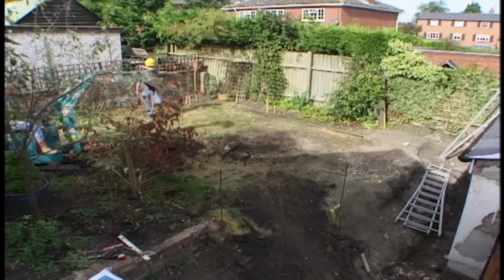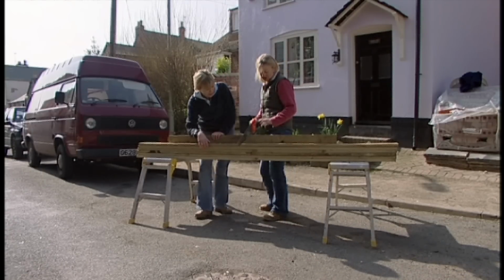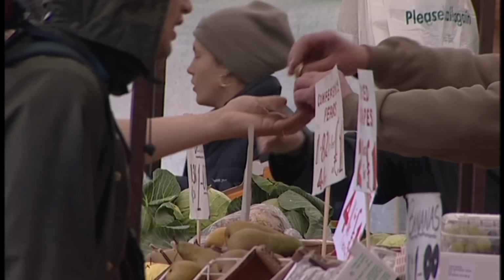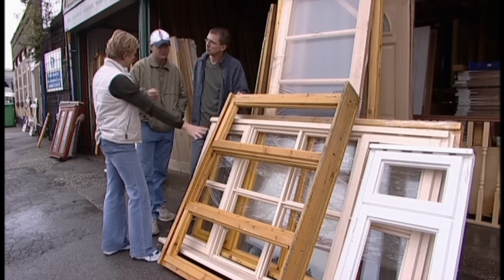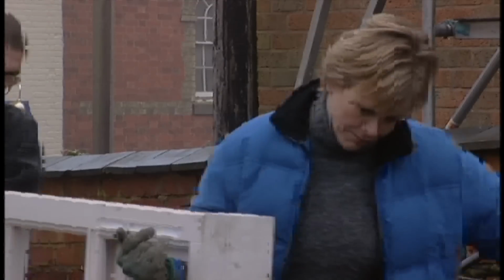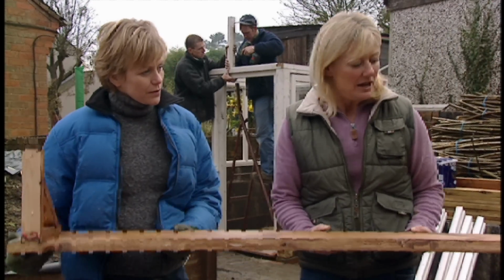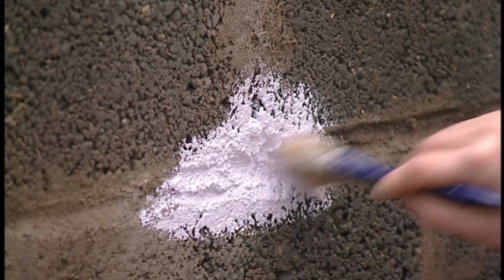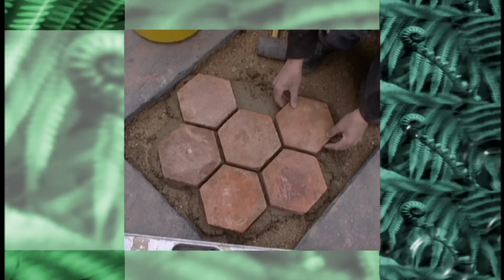Make Over! A Fab Kitchen Garden with Homemade Greenhouse and Arbour. Part 2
In this video part 2 of 6  we make a home made mini greenhouse, lay paving and make raised beds.